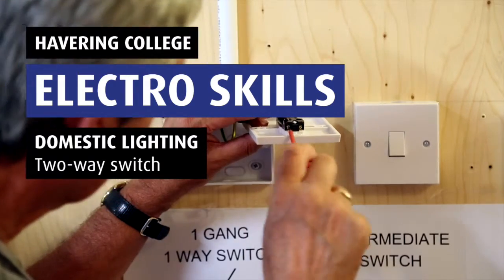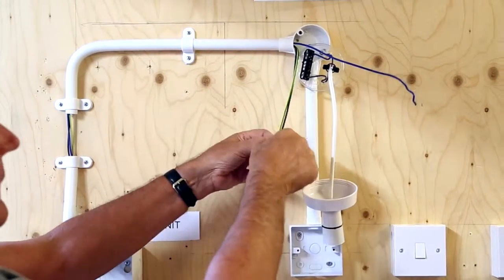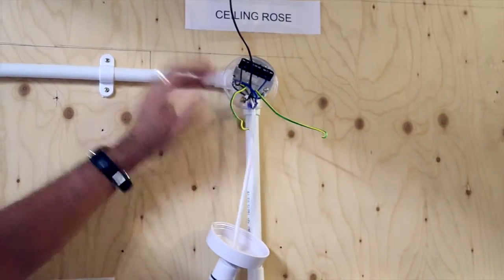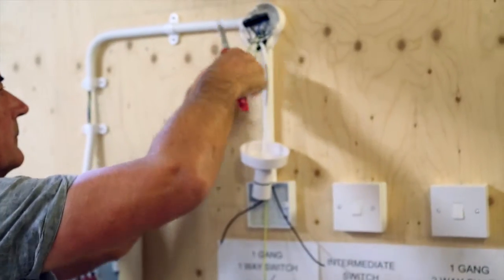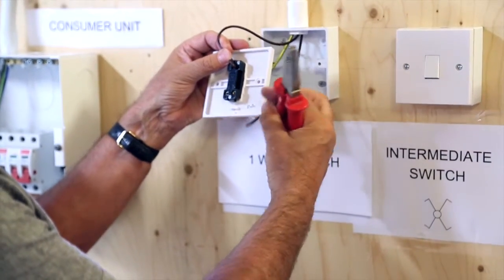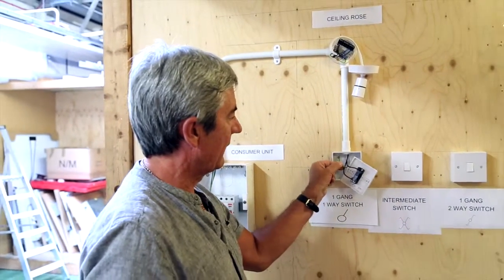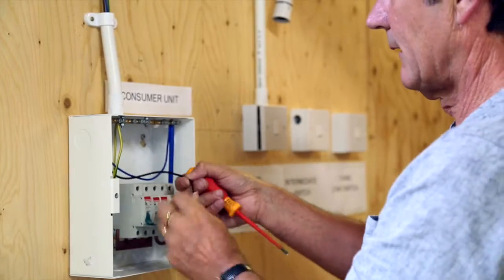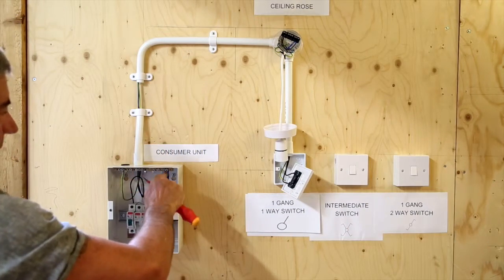How To: Connect a one way switch - Electro 02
In this video we are showing you how to connect a one way switch through a ceiling rose.